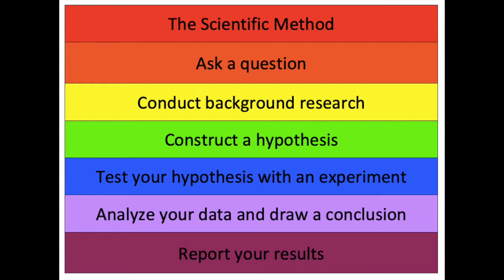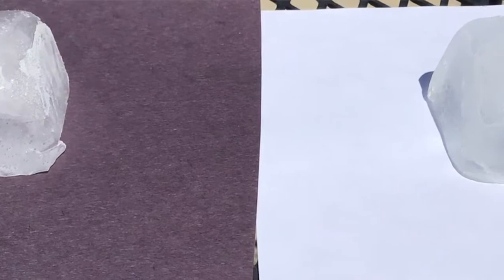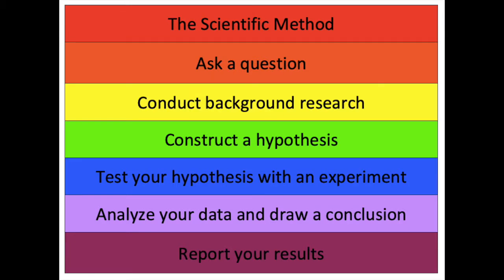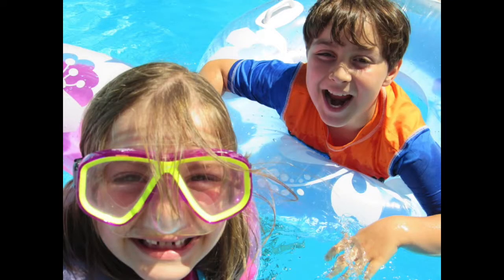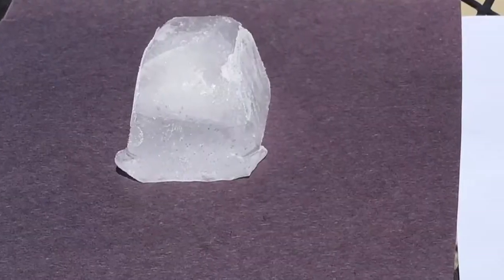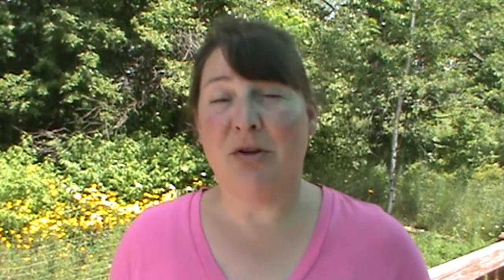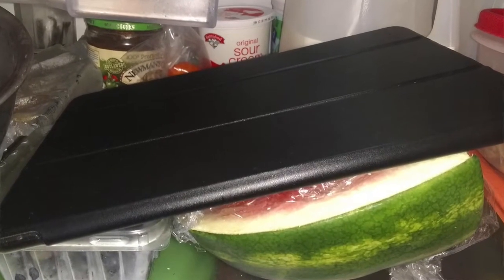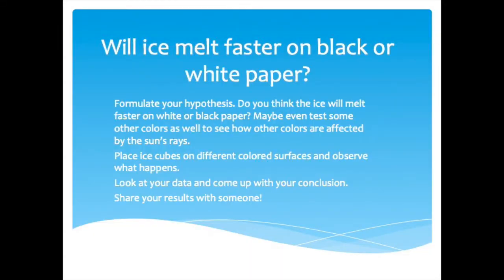STEM SCIENCE - Ice experiment | Lesson Plan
Use the scientific method to conduct an experiment and determine if ice melts faster on black or white paper and why. Also learn about how things sometimes go awry during a science experiment, and the dangers of overheating your iPad on a sunny, summer day.